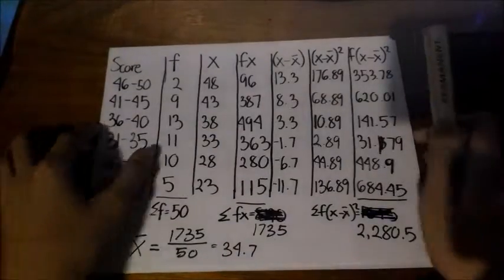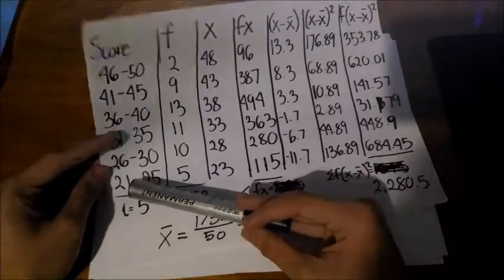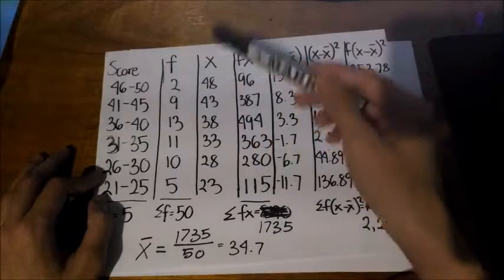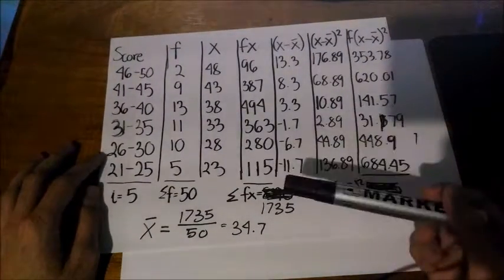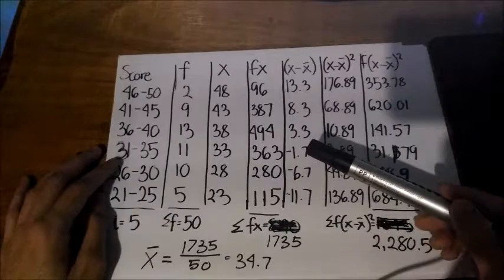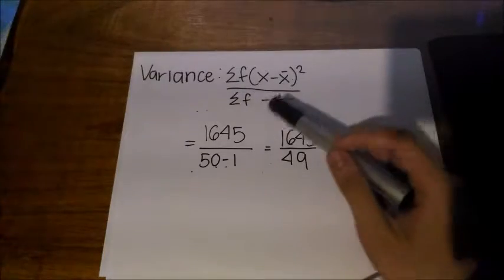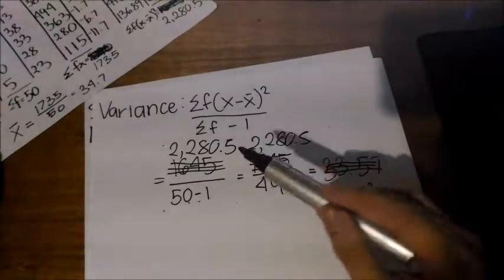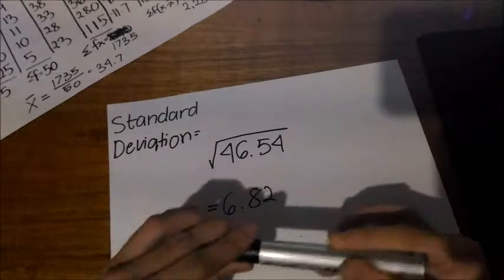Range, Variand and SD (Grouped Data)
School Projects gets me everytime! Sorry if I'm using wrong words in the video.